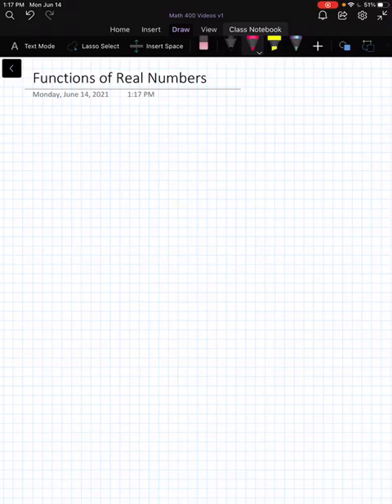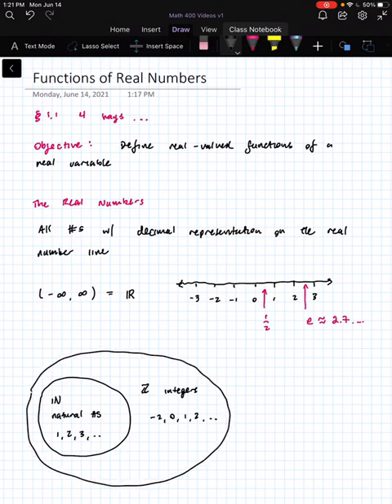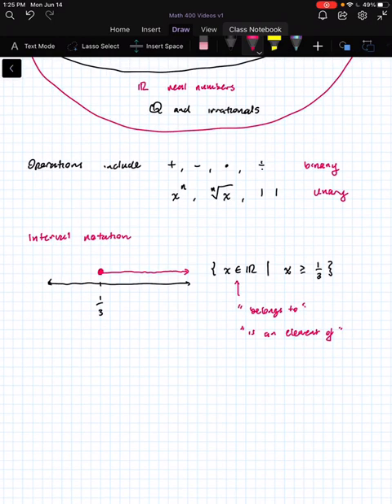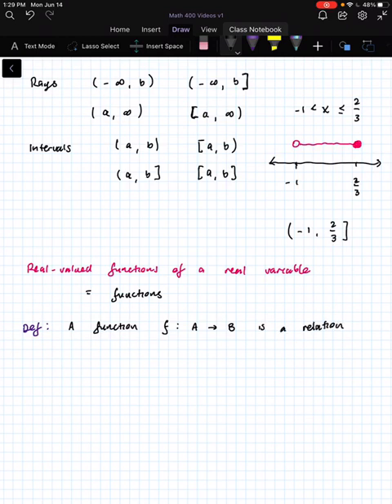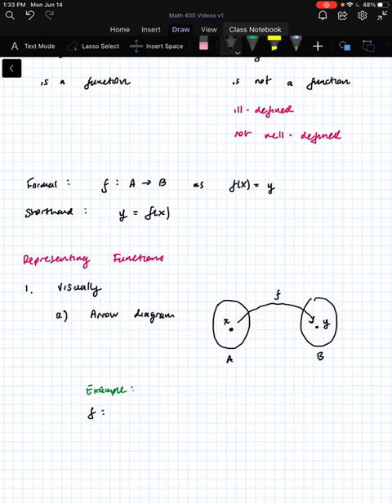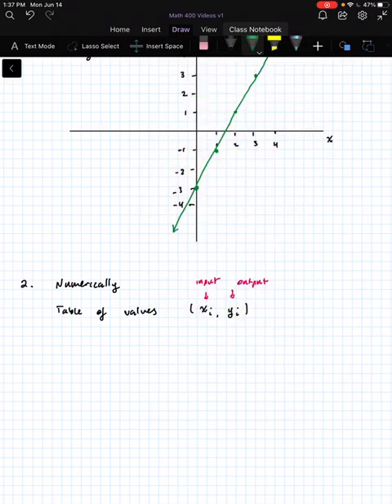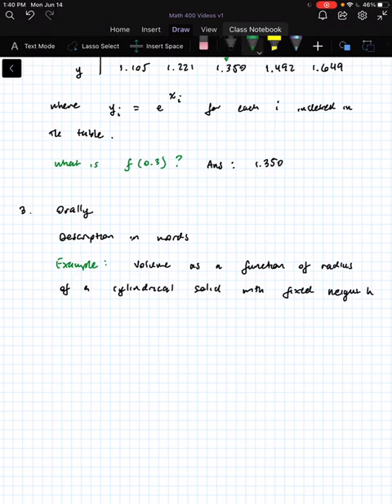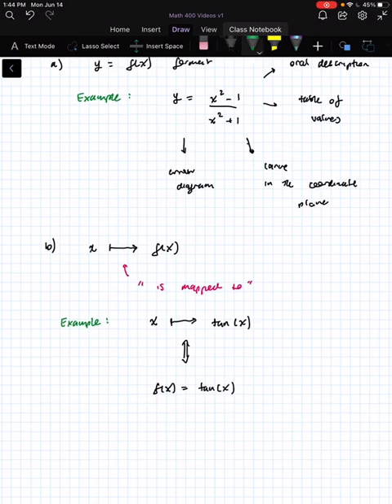Functions of Real Numbers